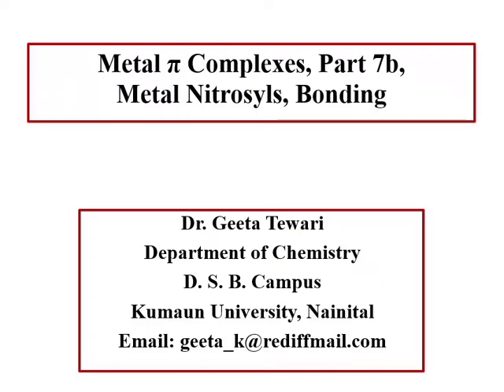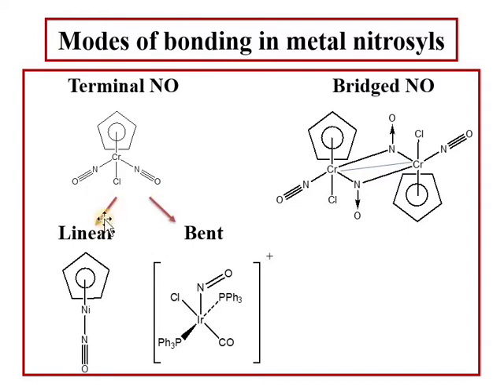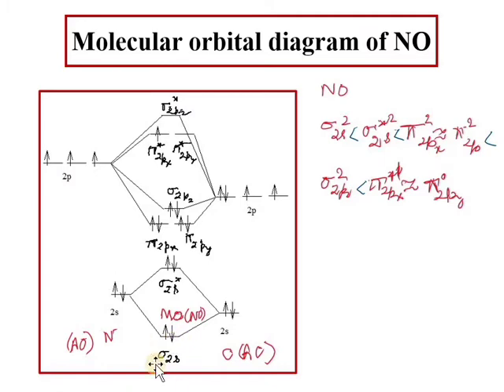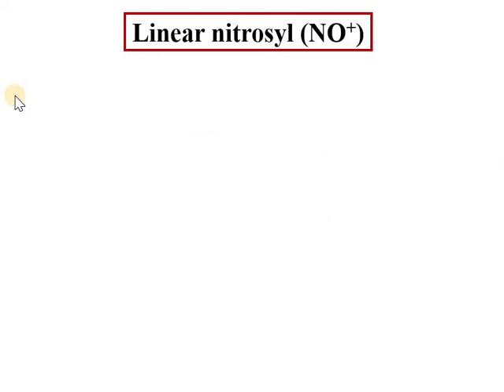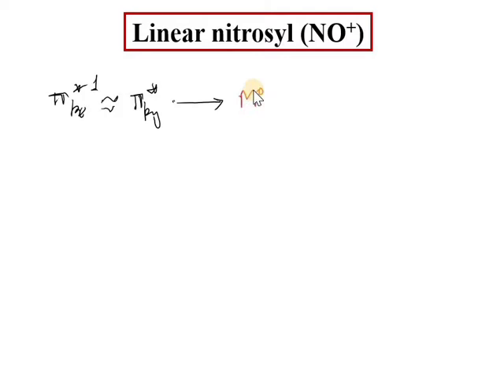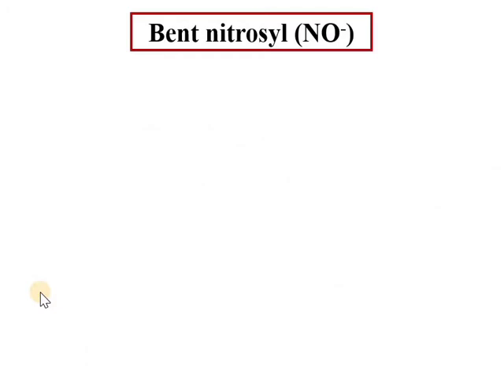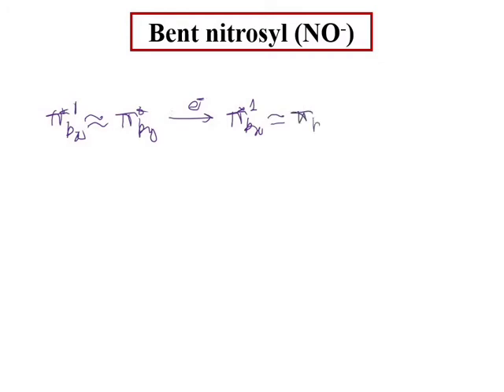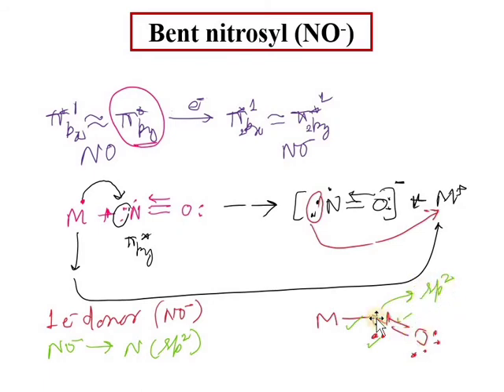Metal Pi Complexes, Part 7b, Metal Nitrosyls, Bonding, Molecular Orbital Diagram NO, NO+, NO-, NET